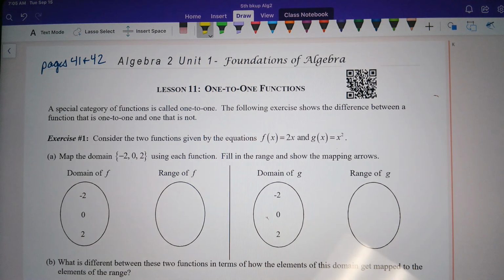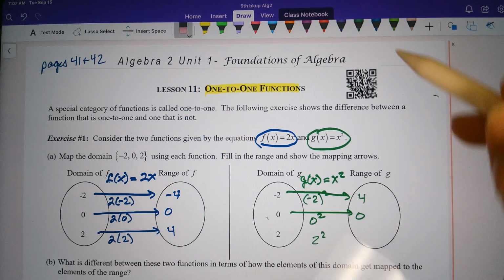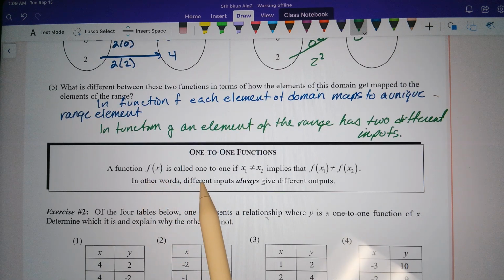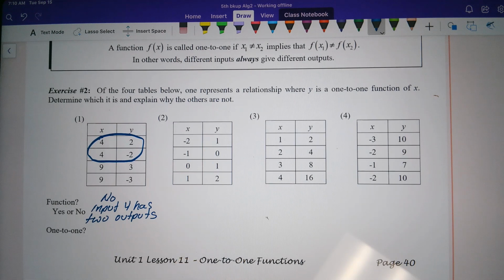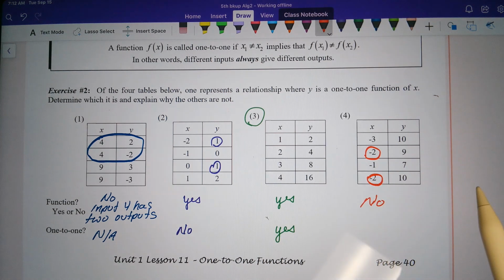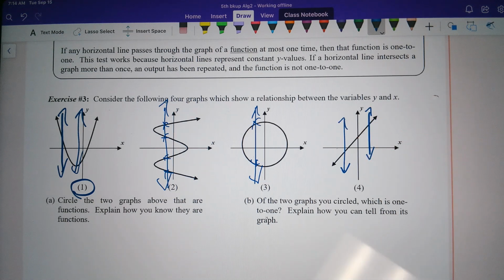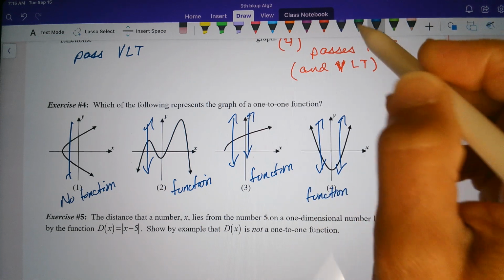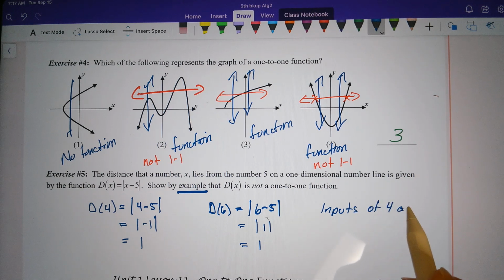U1 Lesson 11 One to One Functions